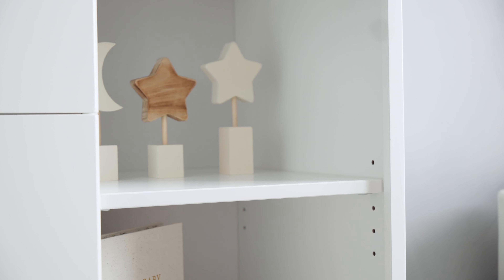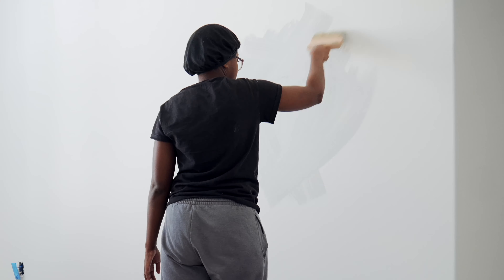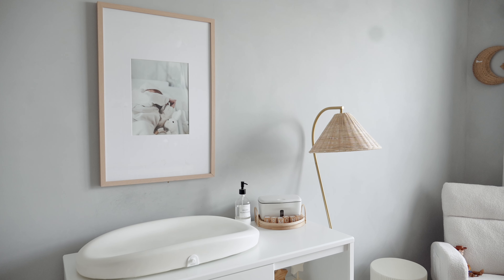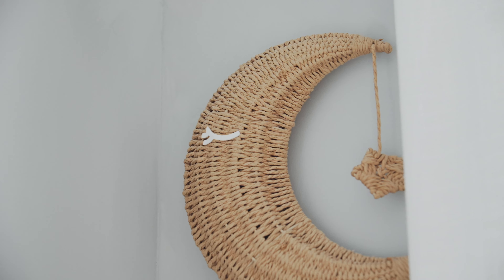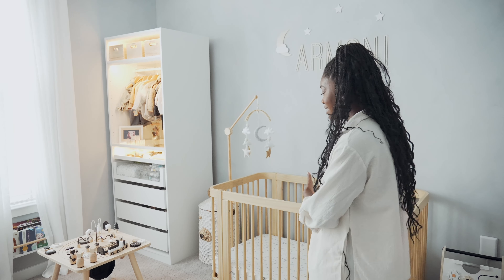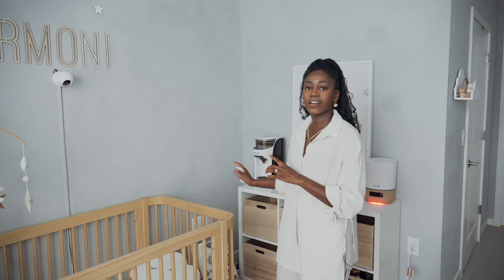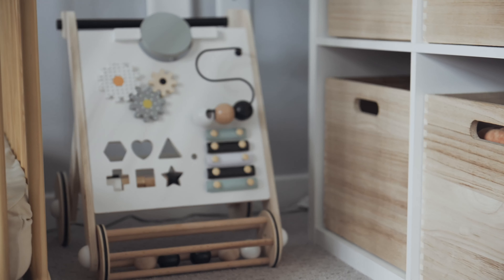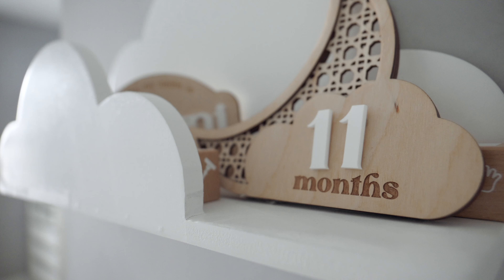NURSERY / TODDLER ROOM TOUR - Baby Boy Room Ideas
We finally got around to filming our son's nursery! Its more of a toddler room at this point LOL! We transitioned from a shared one bedroom nursery to his own big boy room! I kept it neutral but allowed for the room to grow over time!

Amazon Products

EQUIPMENT
▸ Equipment Store
▸Camera: Sony A6300
                  Sony A 7iv